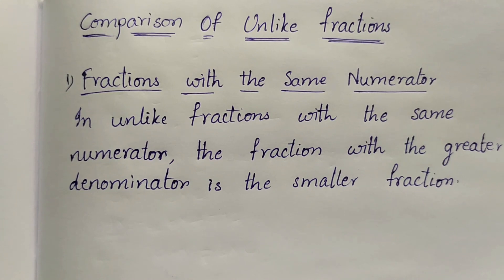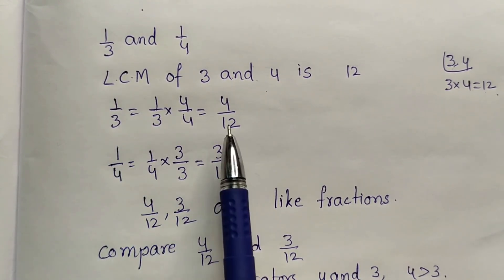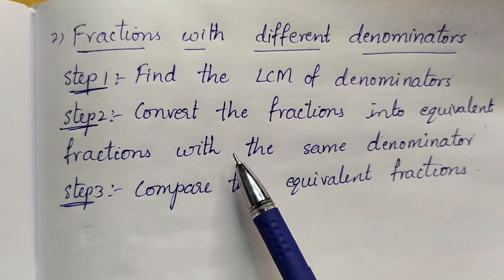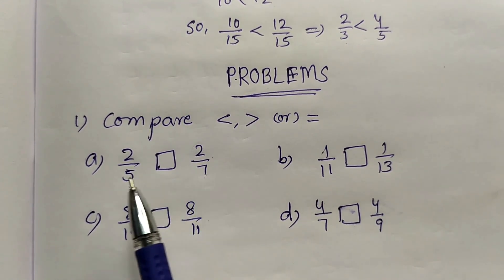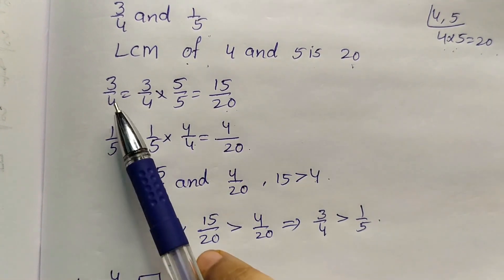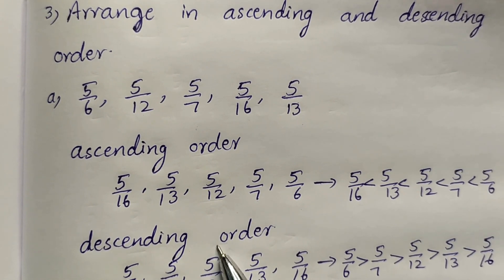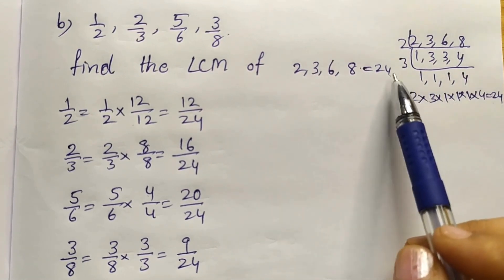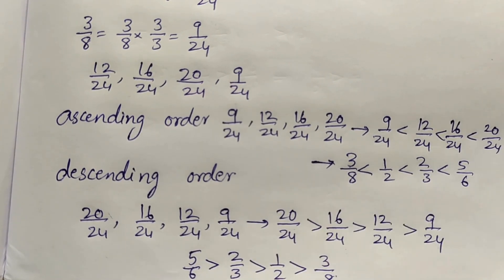Problems on Comparison of Unlike Fractions ∥ MGN EDU∥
This video is about the comparison of unlike fractions. Detailed explanation about how to compare unlike fractions, ascending and descending orders of unlike fractions and some problems related to the topics.